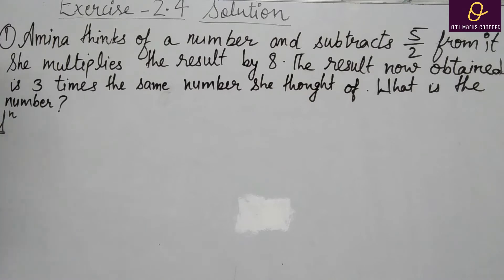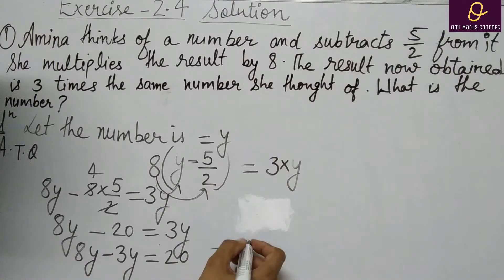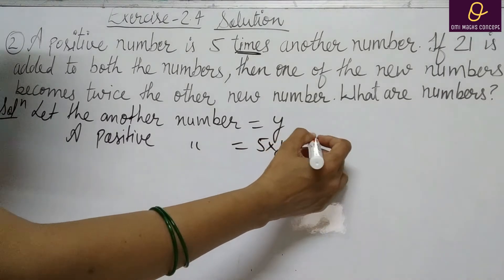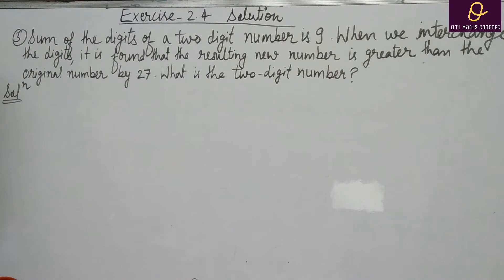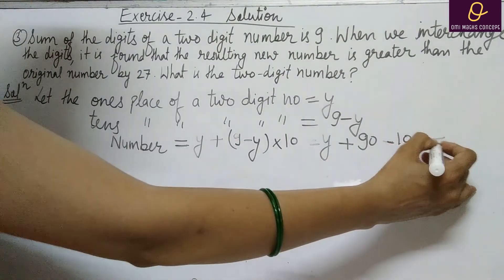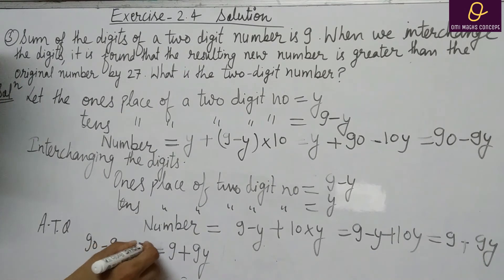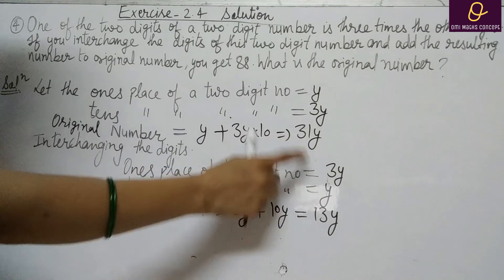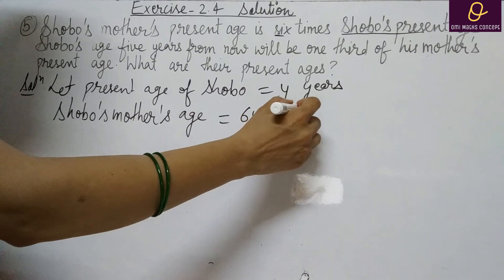8 TH NCERT Exercise 2.4 solution Q 1 to Q 5